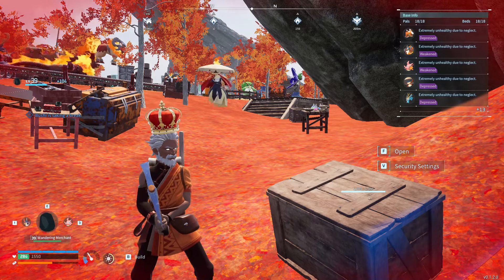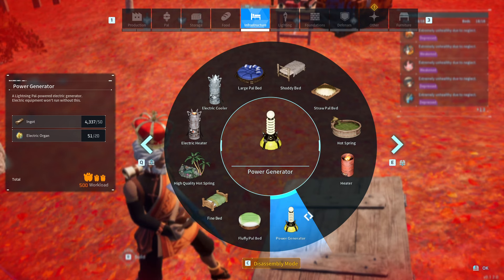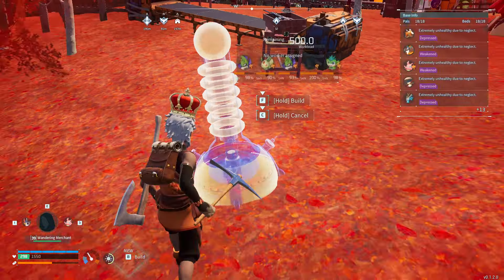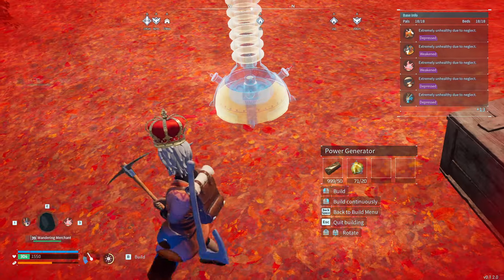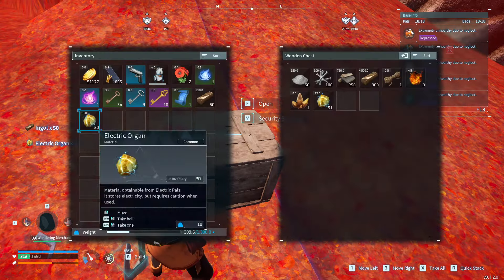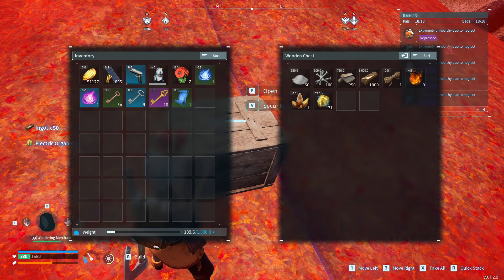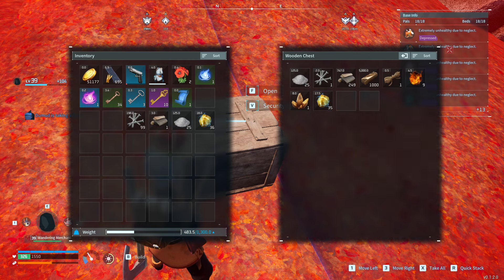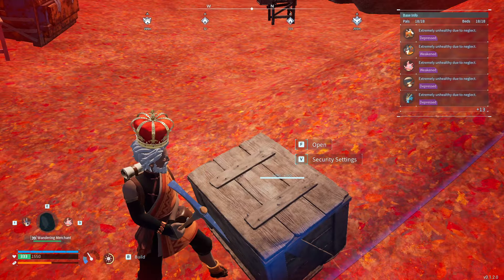Palworld Duplication Glitch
This video will show you how to perform the Palworld duplication glitch quickly. This should have you duping in Palworld in minutes.